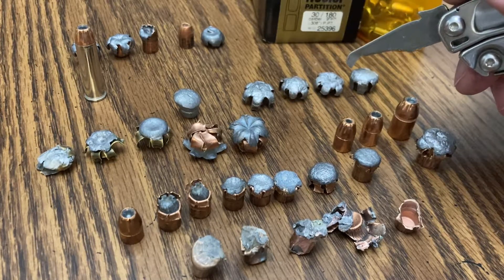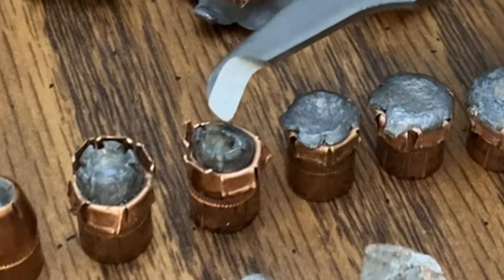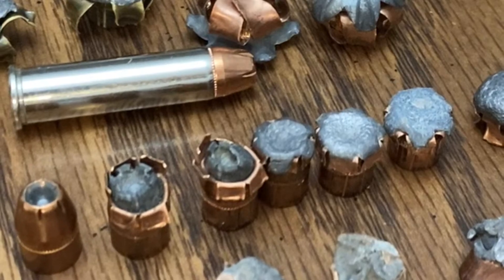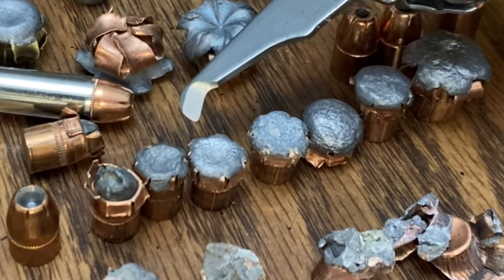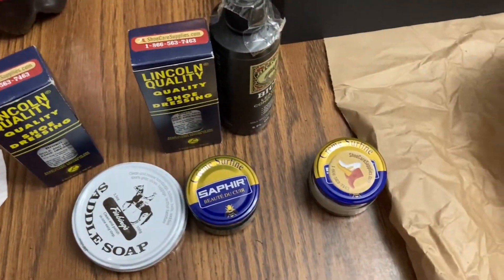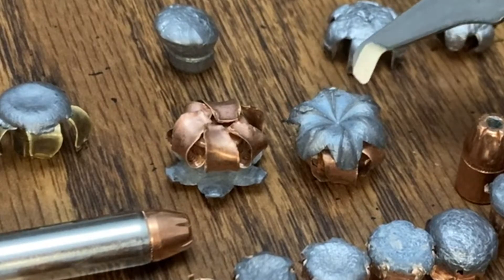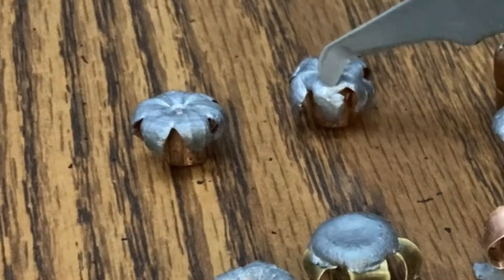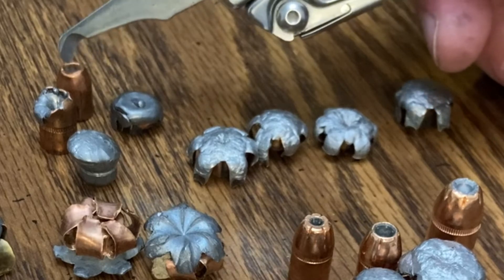Hornady XTP Velocity/Expansion Tests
Testing various velocities and the associated expansion for 125 grain, .357 caliber XTP bullets.